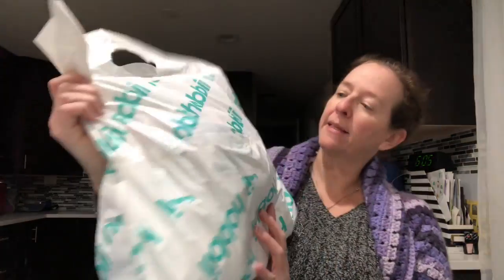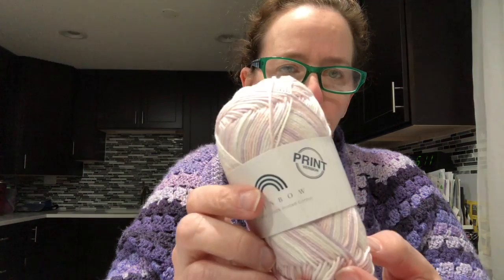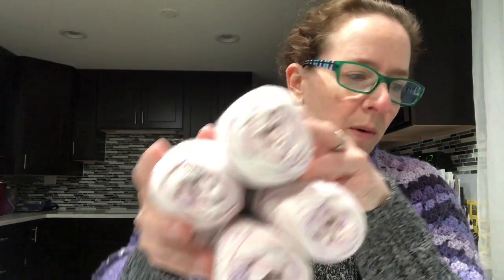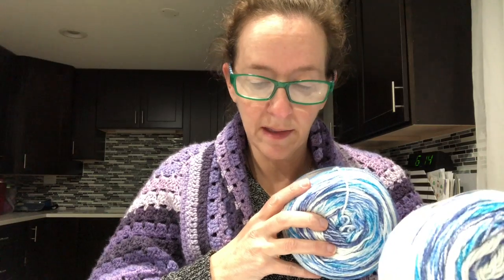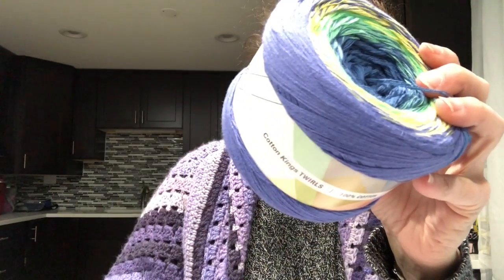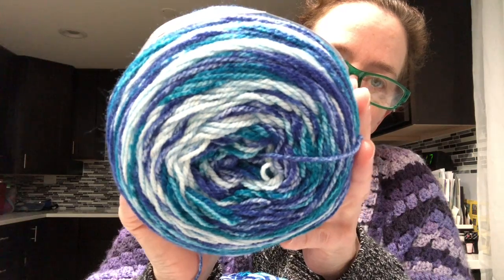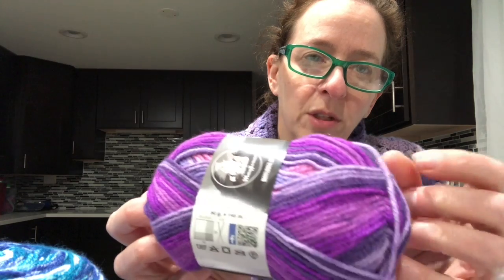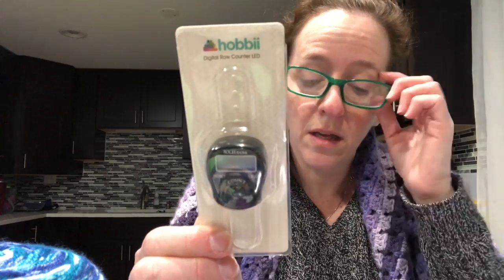Roselikescrochet #12 Hobbii Yarns!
Hobbii Yarn Haul